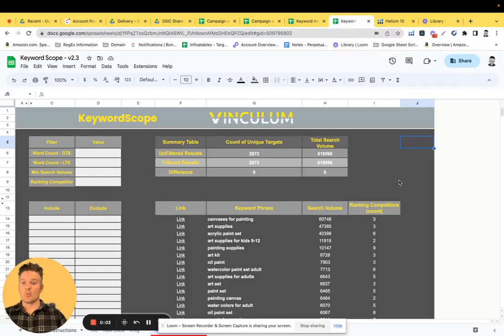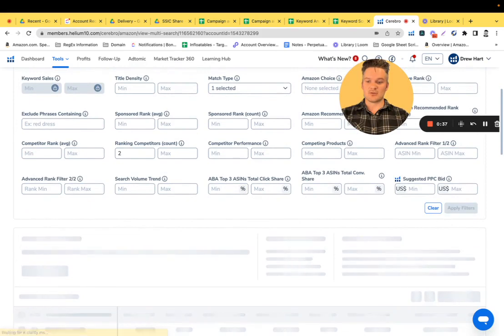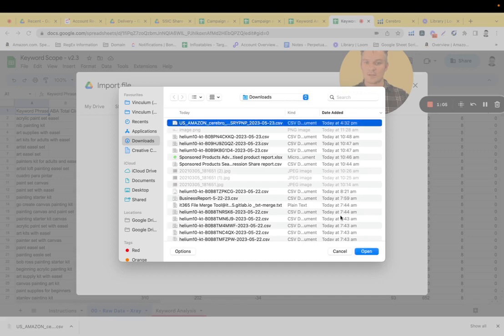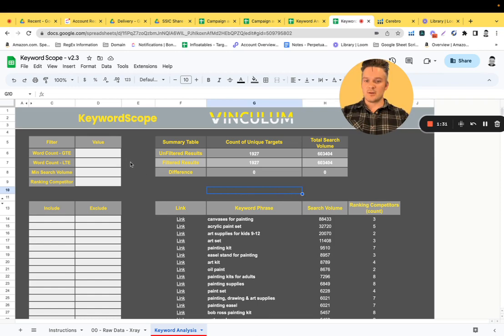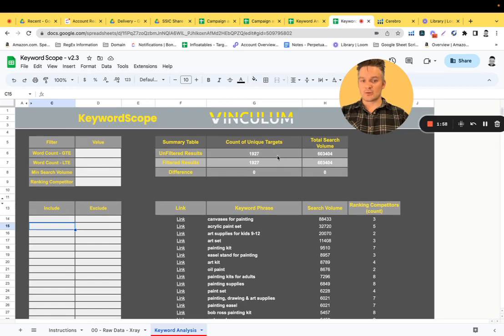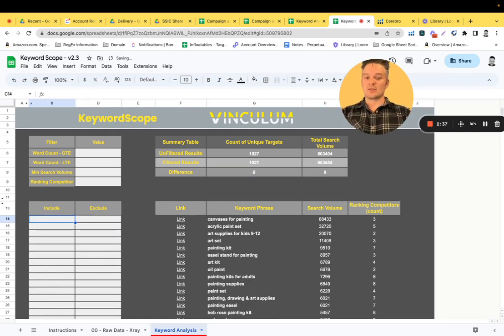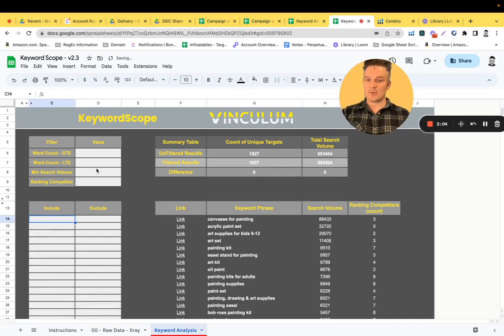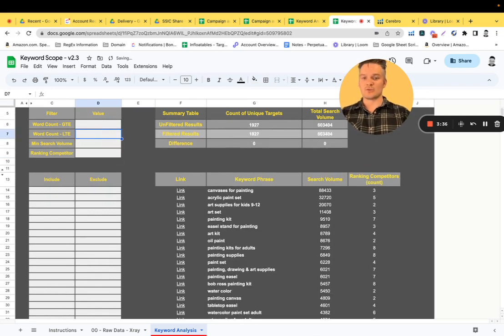Keyword Analysis Tool Walkthrough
This video is a detailed walkthrough on the Keyword Analysis Tool